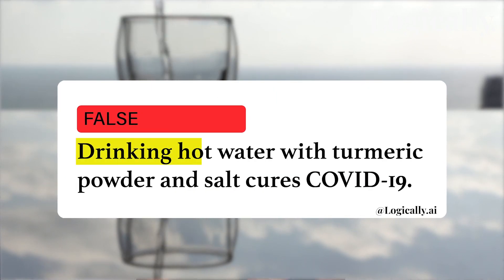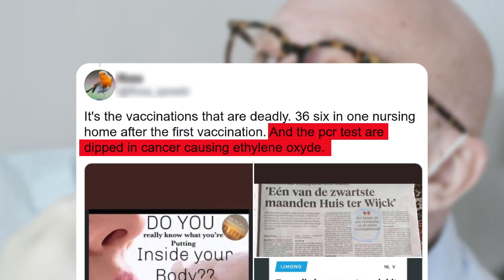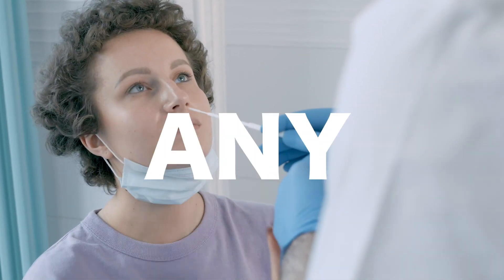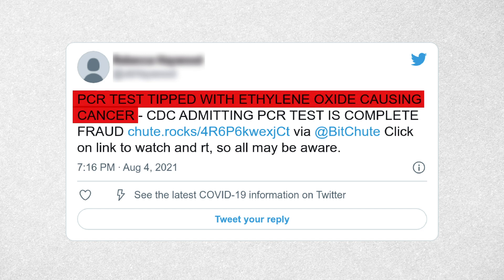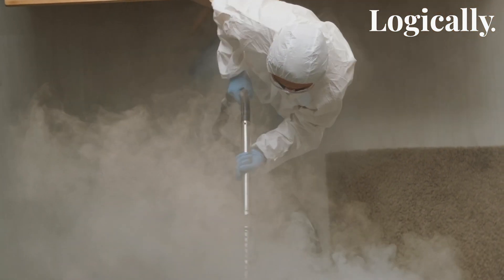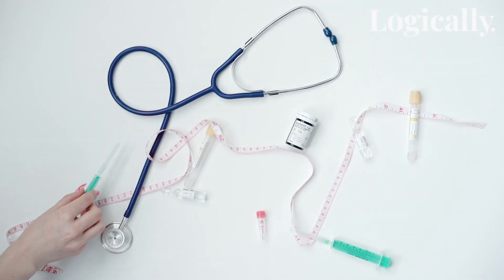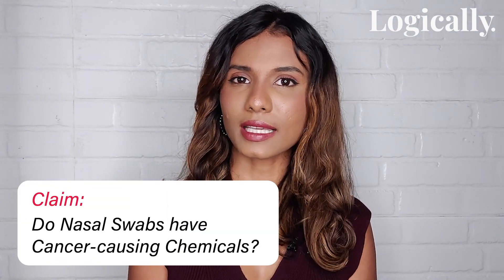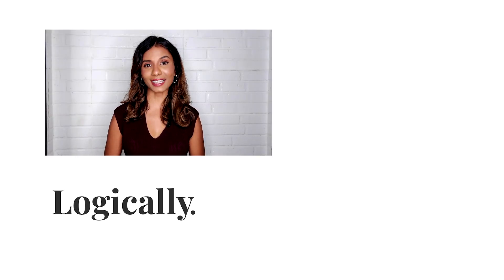Fact-checked: Nasal Swabs contain ethylene oxide which causes cancer | Logically India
Can covid swabs give you cancer? Find out in today's episode

Logically is a news app powered by AI to make sure you can get the context to the story you want to follow. Support Logically India Journalism - register today! Download the Logically App now, to cut through the noise and make informed decisions.

to know more.